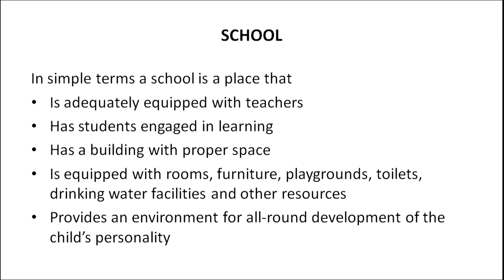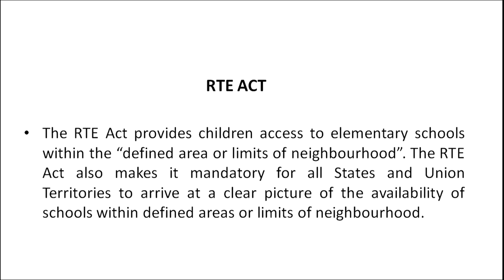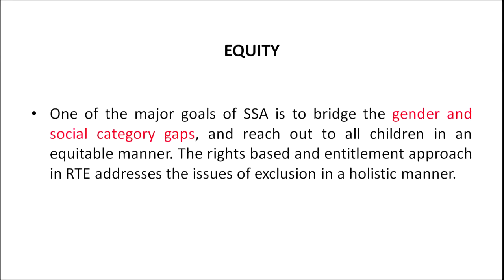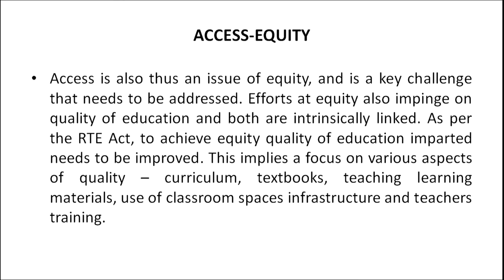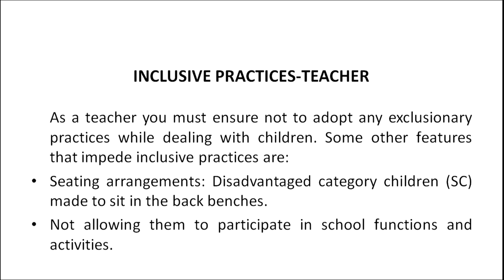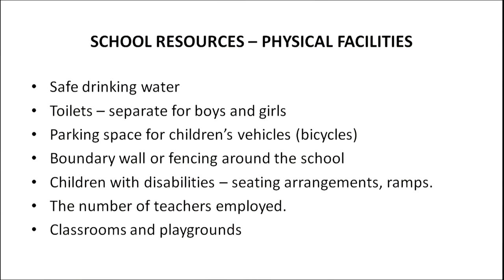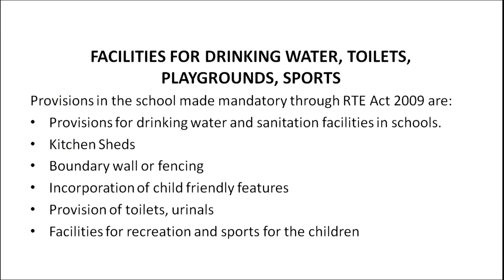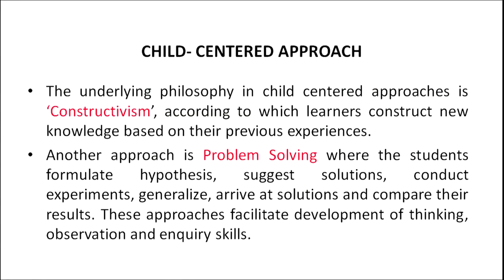The Whole School Approach